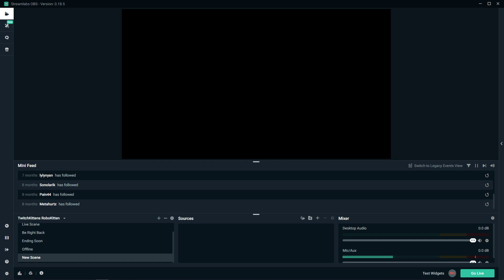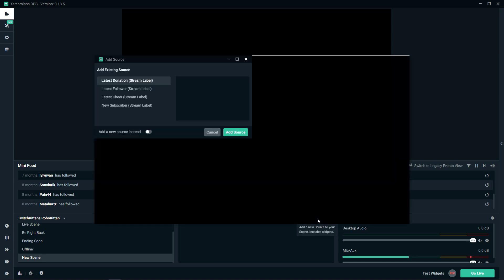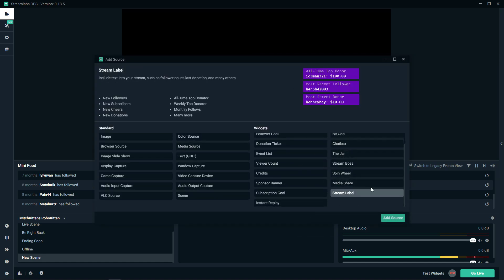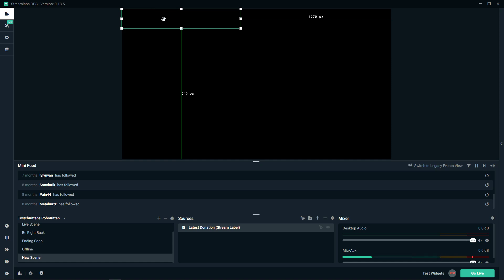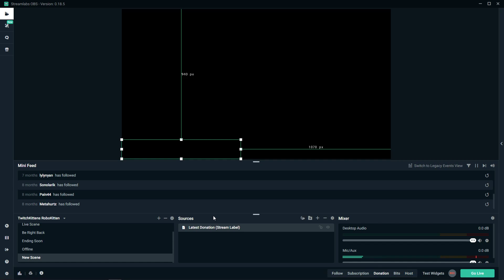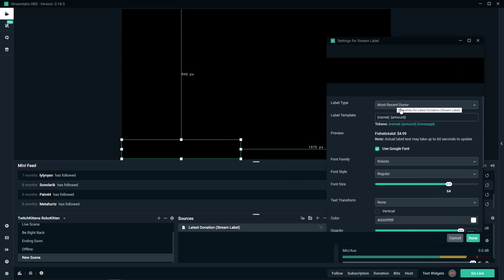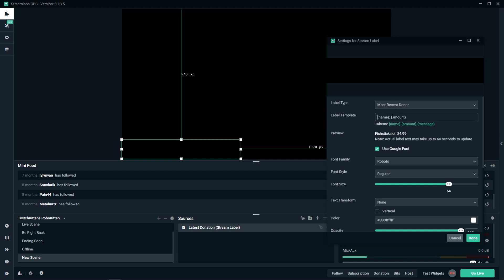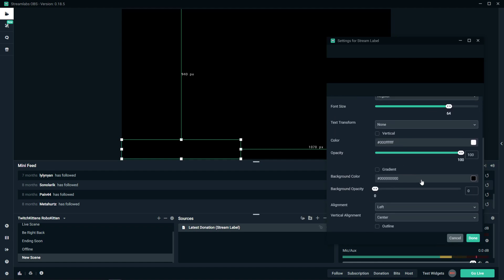How To ADD Recent Donation in Streamlabs OBS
In this video you will learn how to add recent donation in streamlabs OBS , transferwise ‏‏‎ ‎

GET AMAZING FREE Tools For Your Youtube Channel To Get More Views:
Tubebuddy (For GROWTH on Youtube):